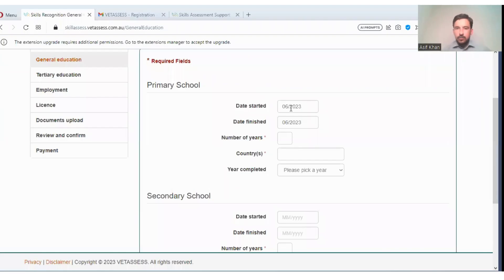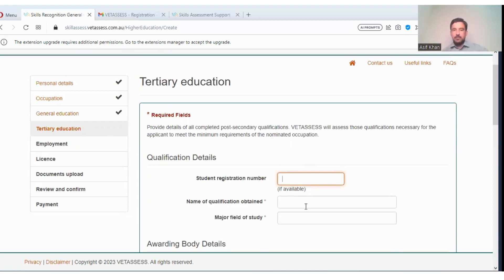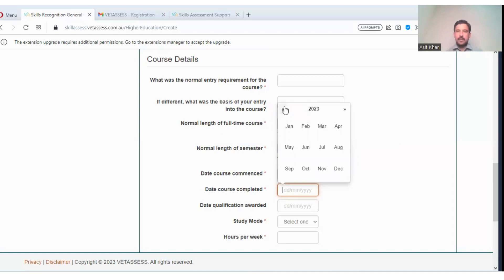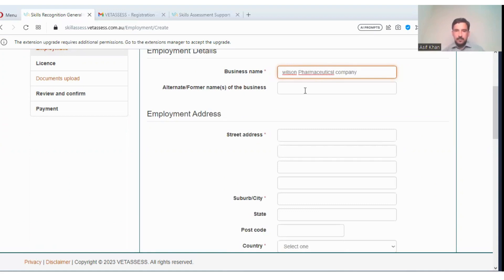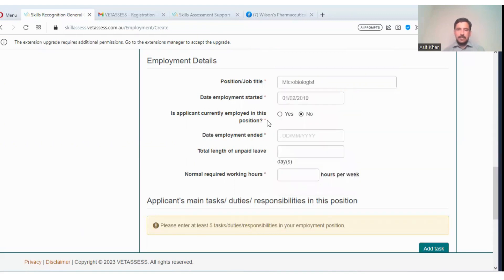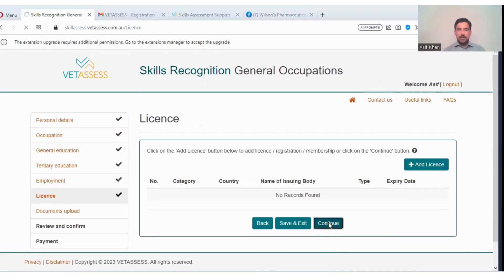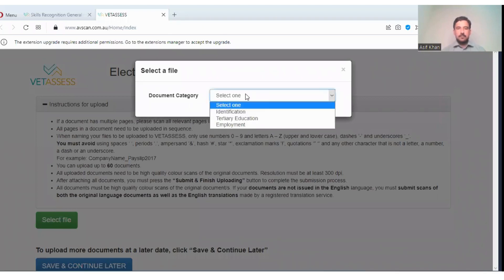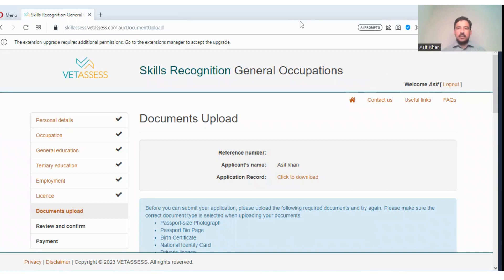How to become a Microbiologist in Australia ? | How to migrate to Australia as a Microbiologist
Check the link below for detail information.